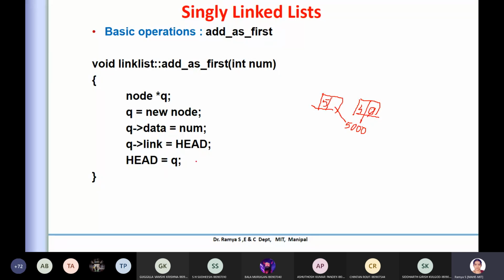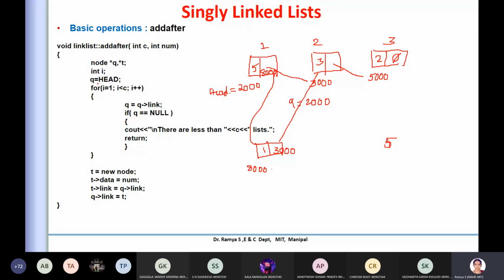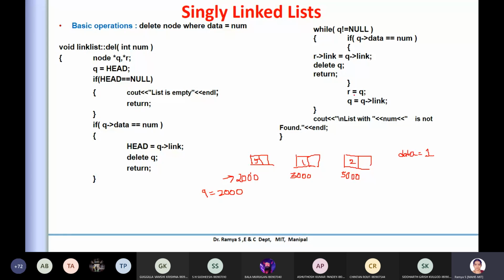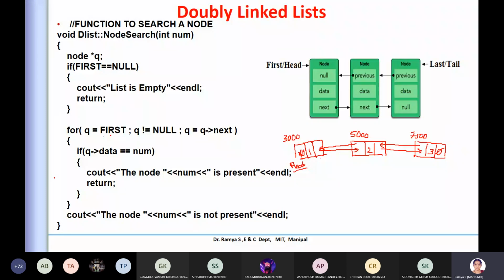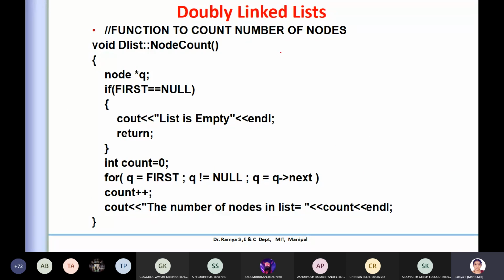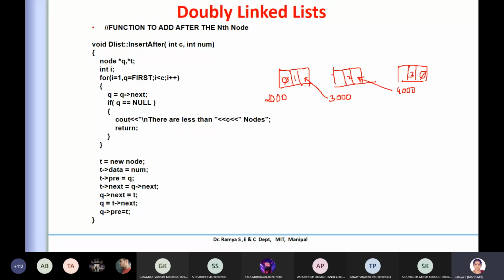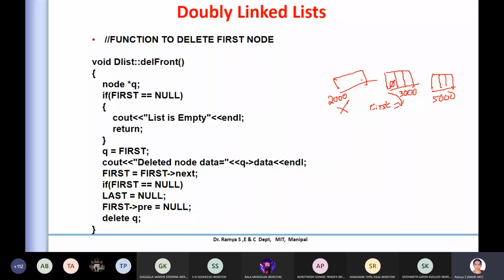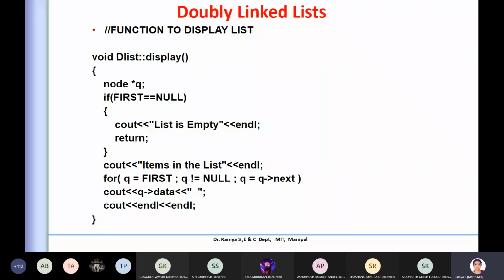Data Structures and Algorithms - 21st September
Conducted by Dr. Ramya S.